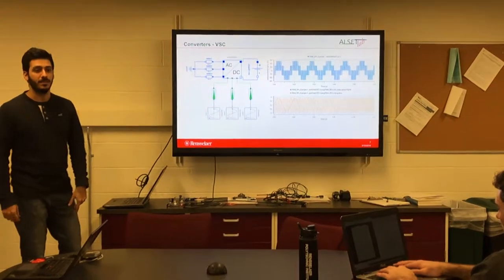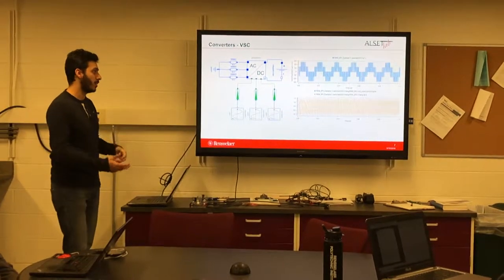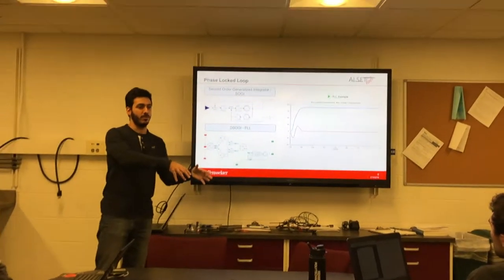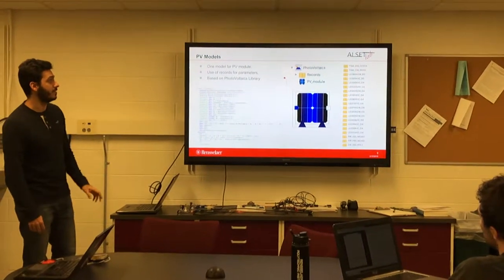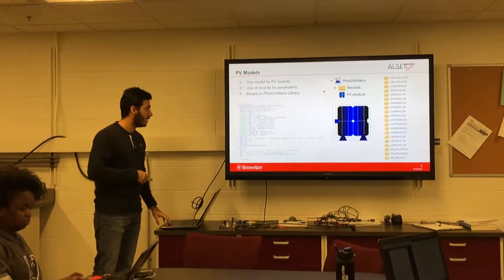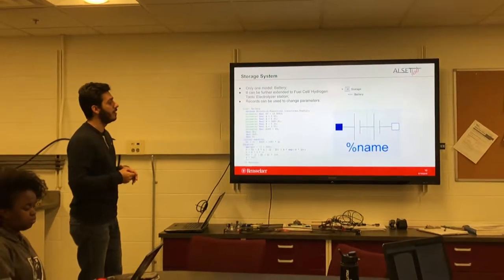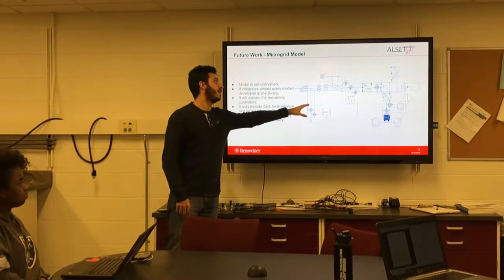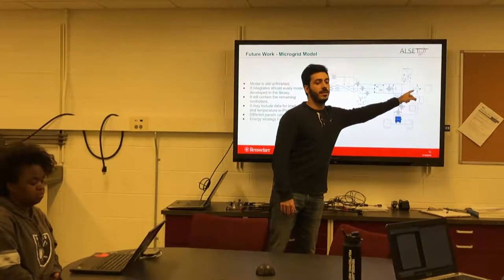2018 M&S for CPS Course Project 4: Modeling and Simulation of a Photovoltaic Plant with Storage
ECSE 4961/6961 Modeling and Simulation for Cyber-Physical Systems